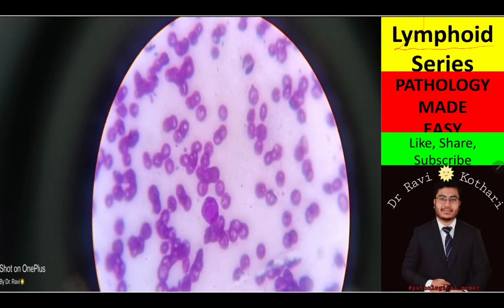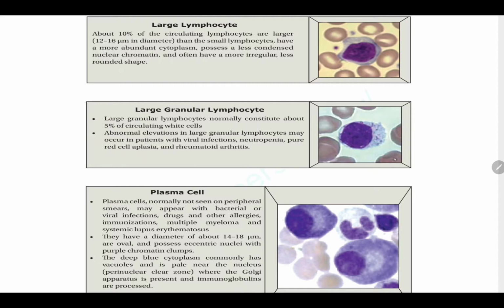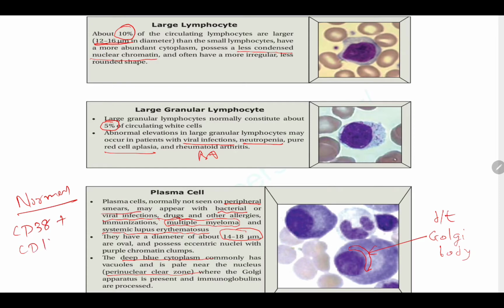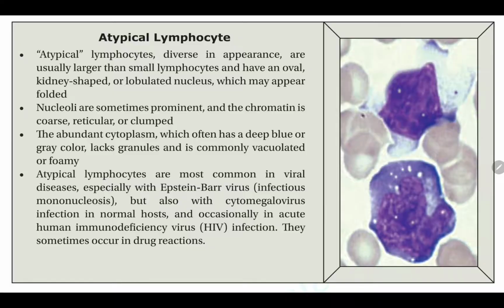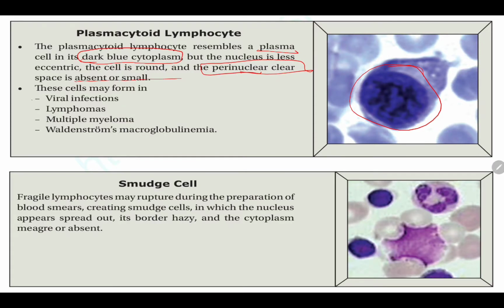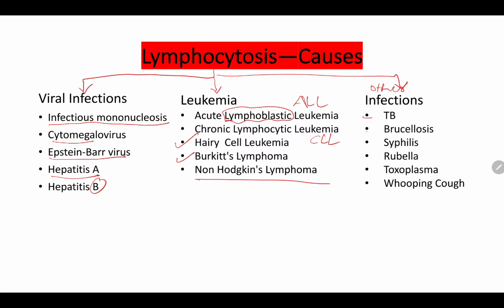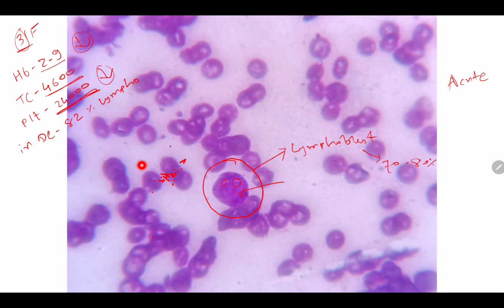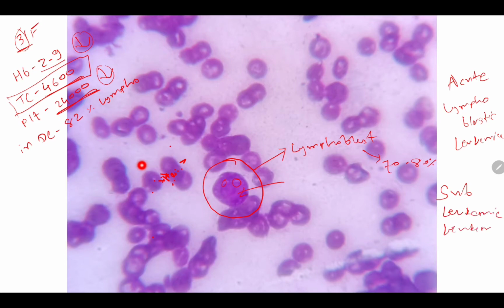Lymphoid Series Maturation | @dr.ravikotharipathology | MD Pathology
Basic about lymphoid series maturation.